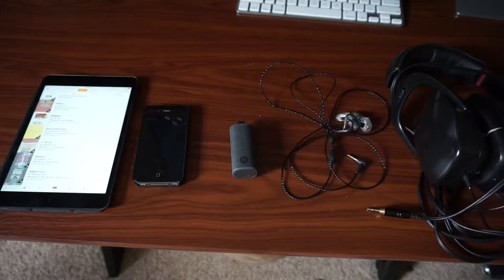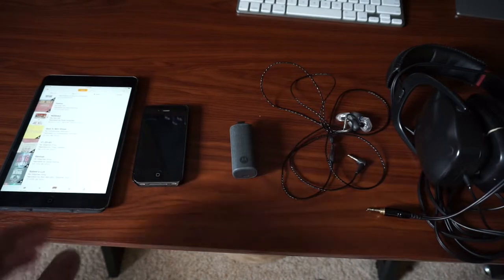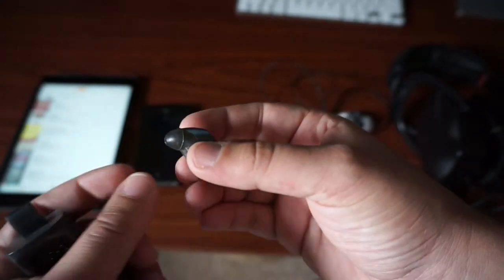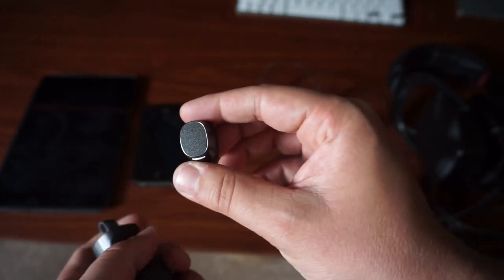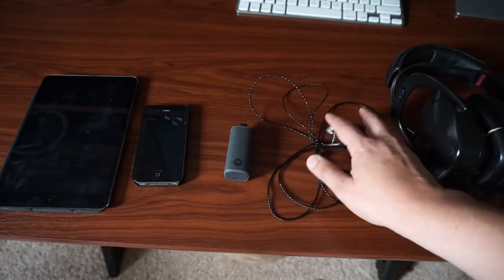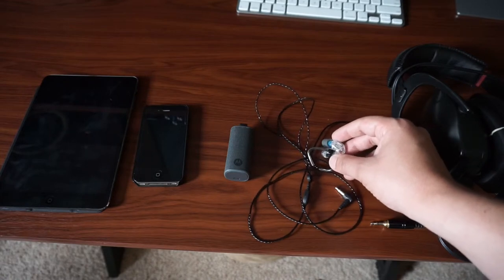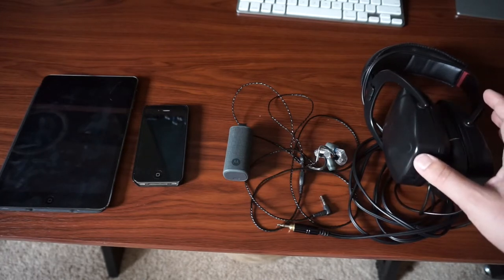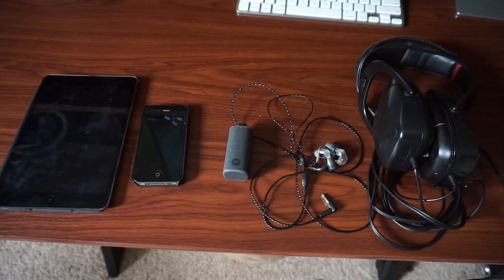Devices and headphones I use for audiobooks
This is a video talking about the two devices and multiple headphones I use for listening to, and enjoying, audiobooks.